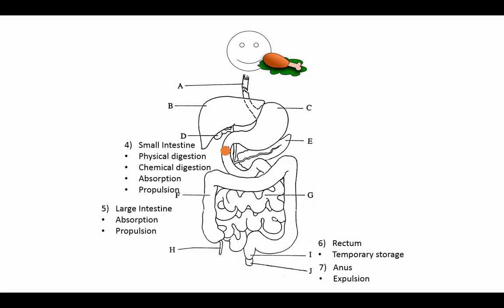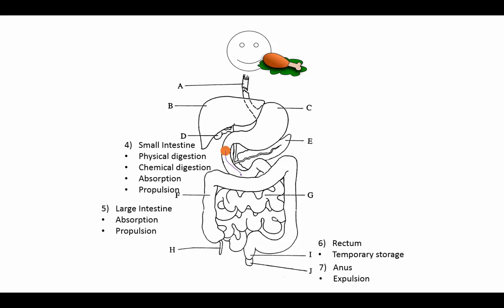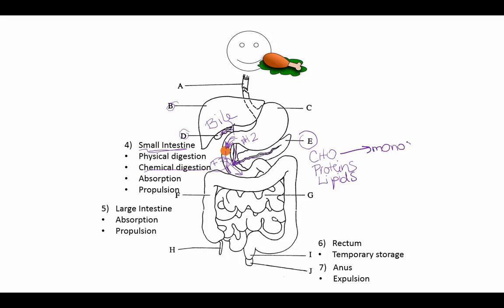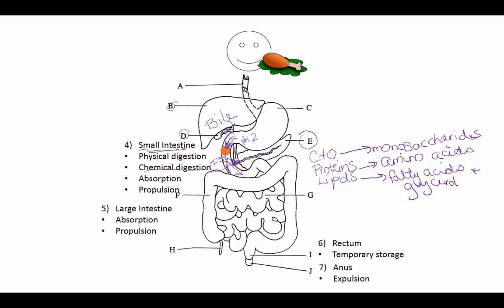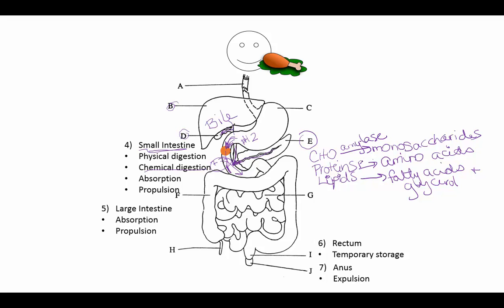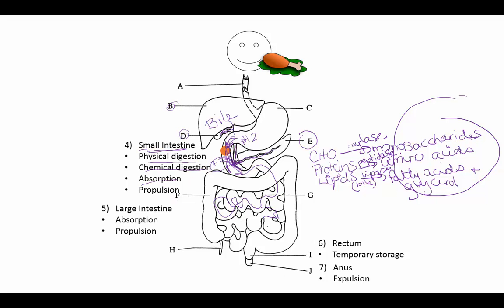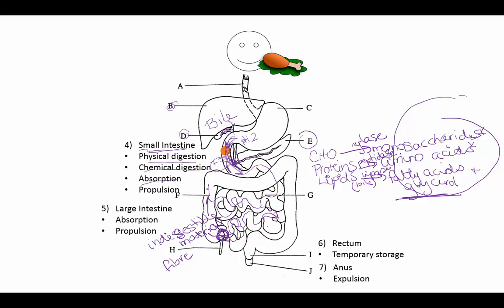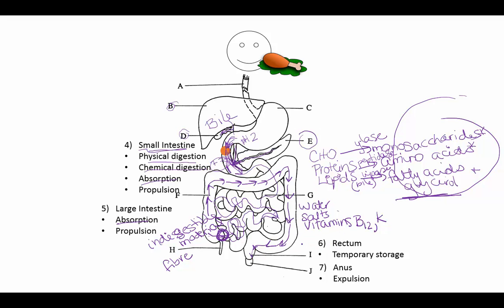PHS Digestive System Review Part 4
This video discusses the functions of the small and large intestines in digestion.